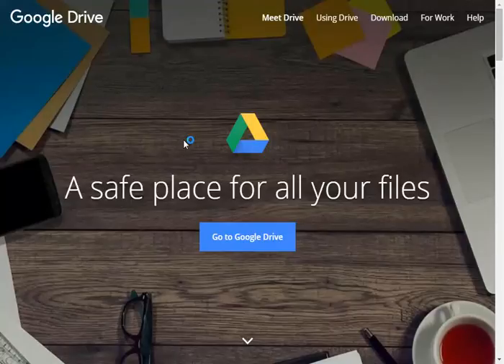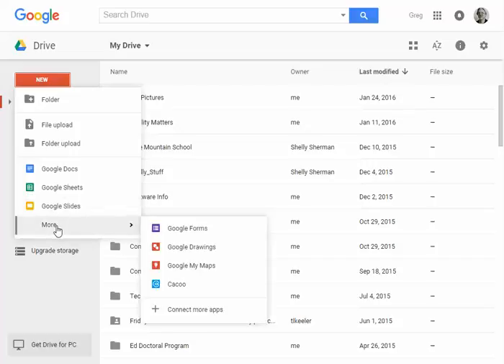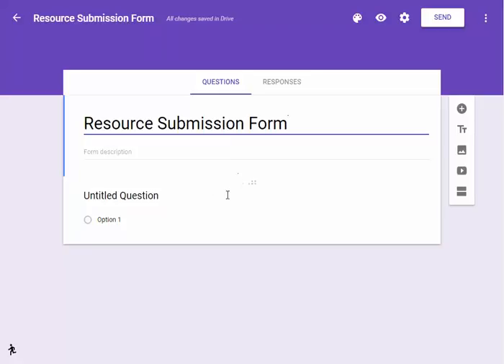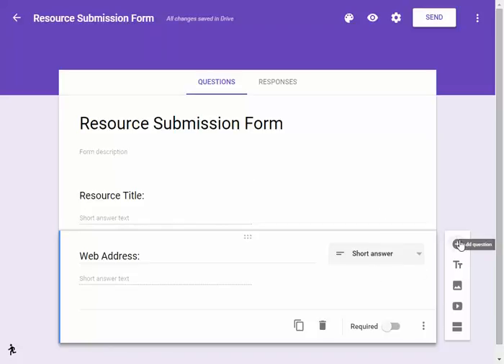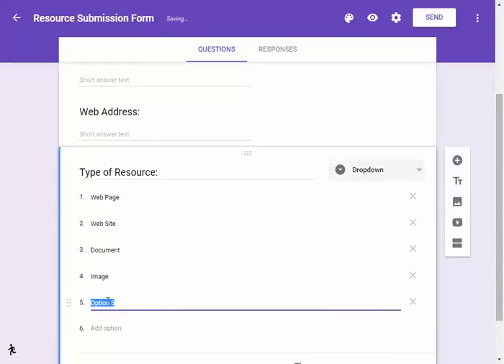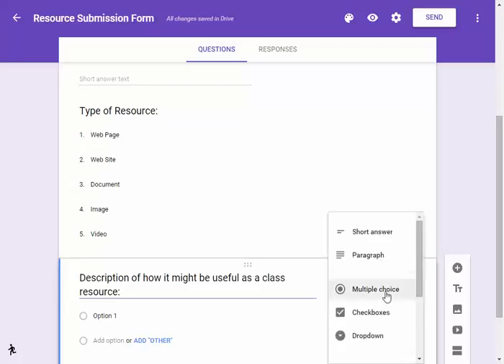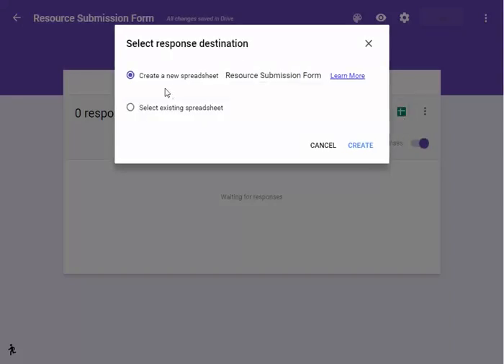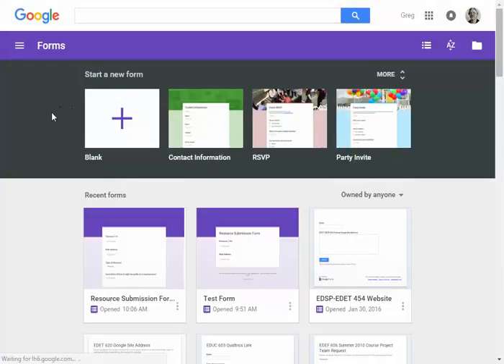Resource Submission Form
This short video provides an example of how to create a Google Docs form for use in the Reseource Submission Page project.